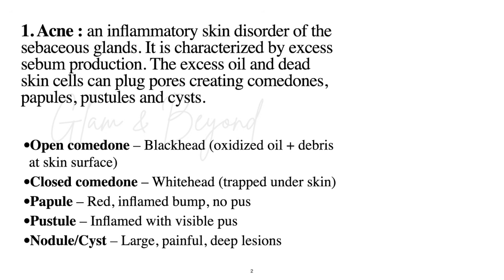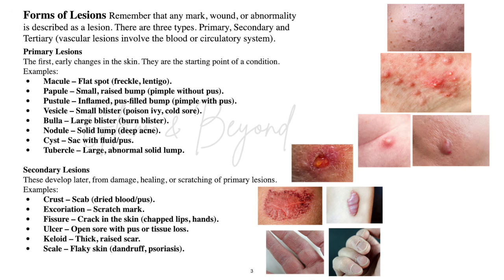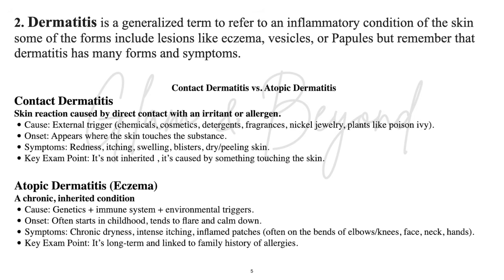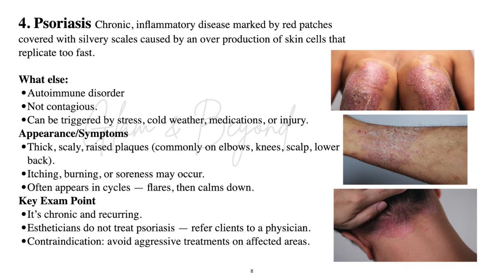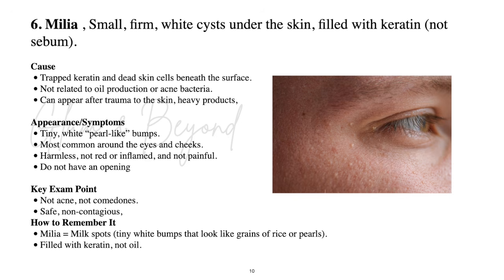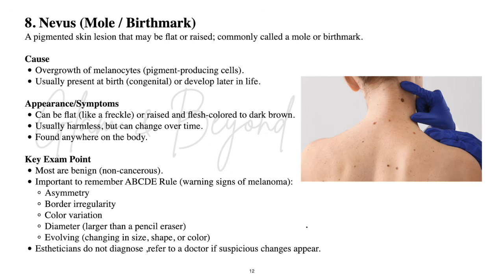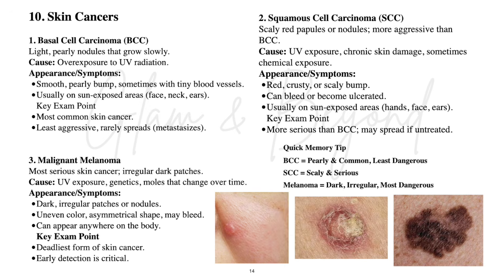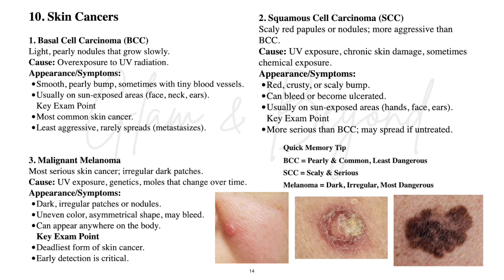State Board Top Diseases & Disorder |Pt.1